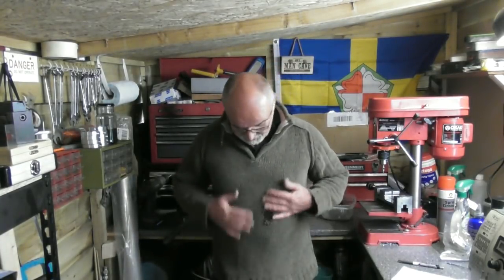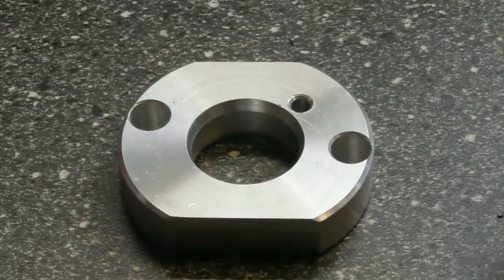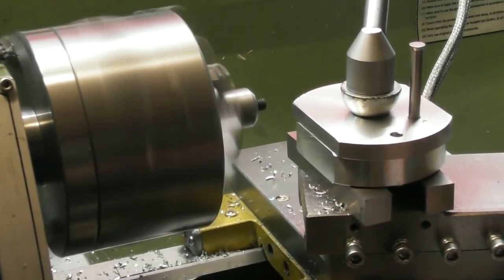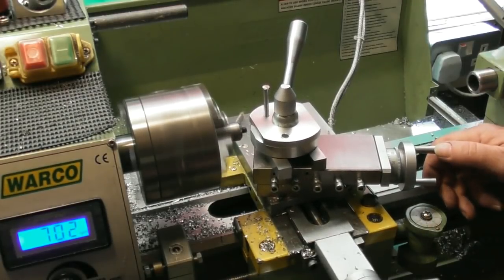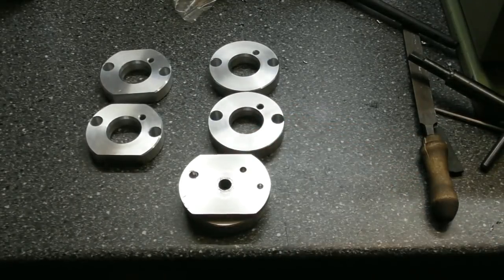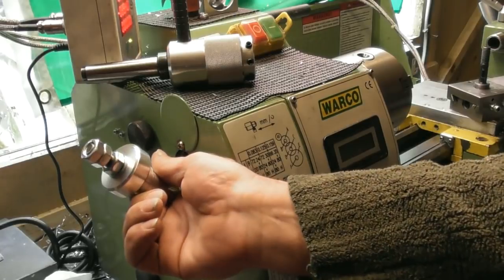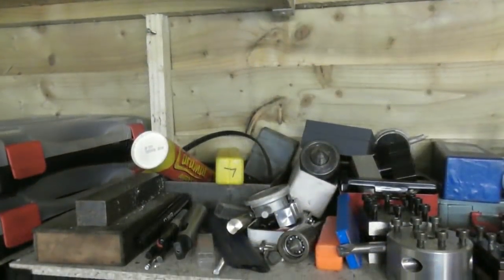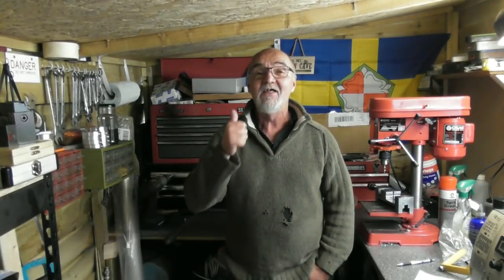Shed talk 5